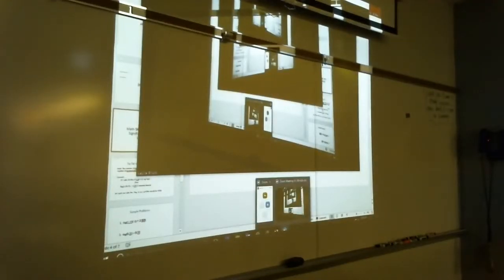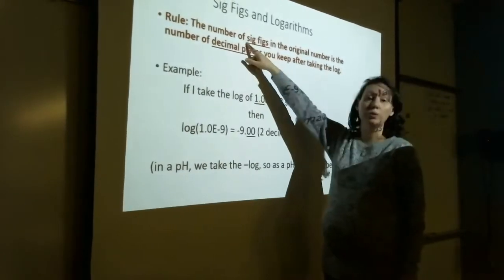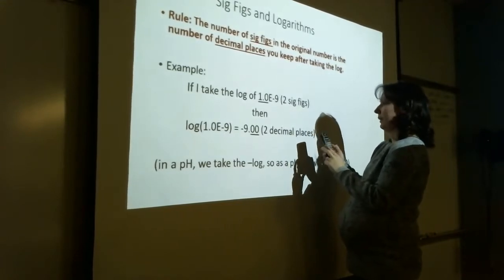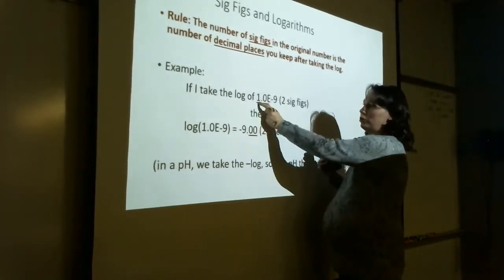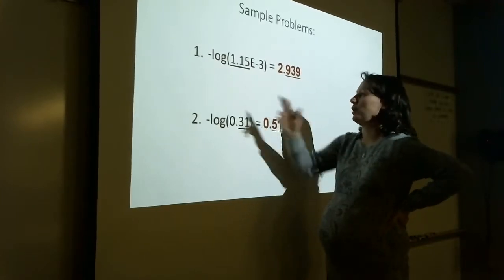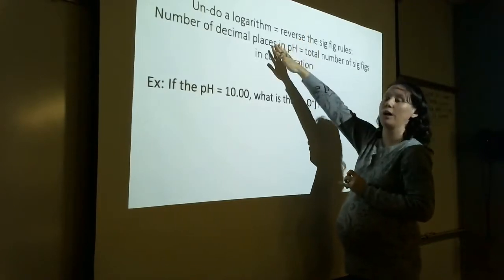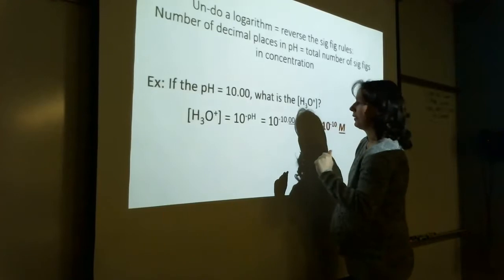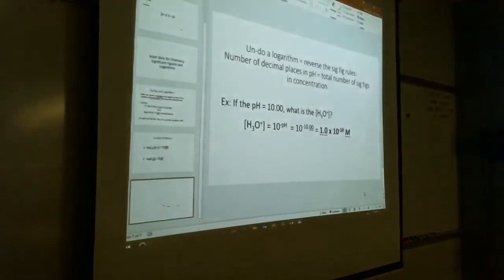Math Skills: Sig Figs in Logarithms and Antilogs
A review of the sig fig rules for taking logarithms and antilogs
+J.M.J.